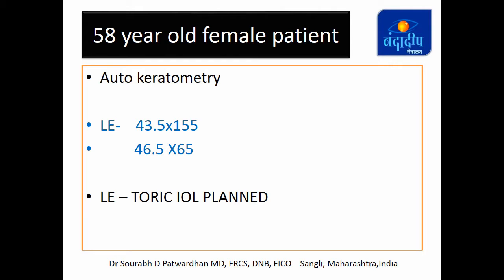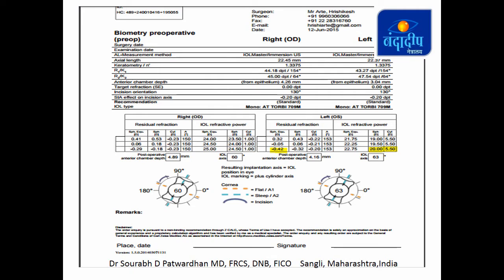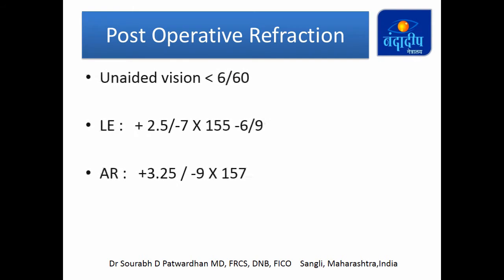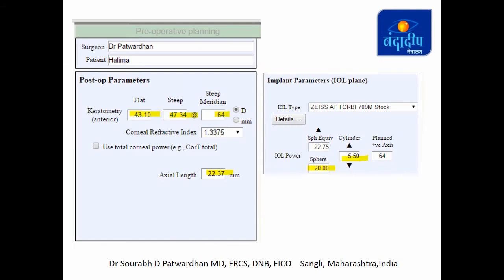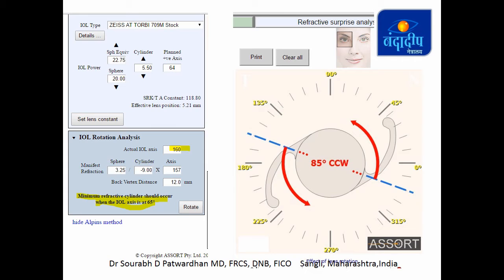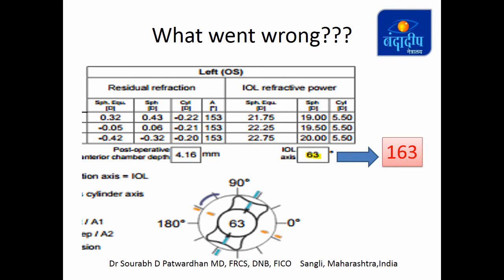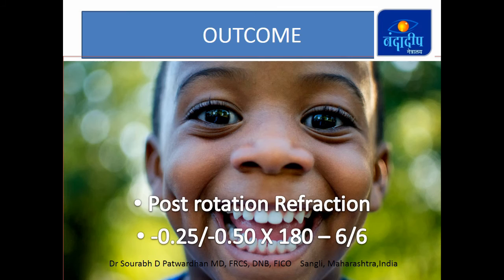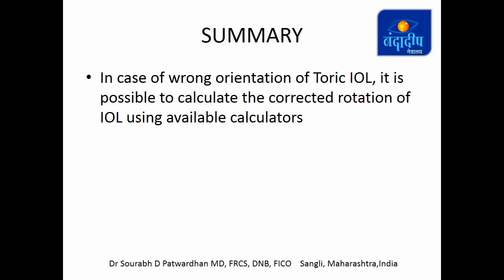Wrong Axis of Toric IOL: Case Solved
Dr Sourabh D Patwardhan MD FRCS DNB FICO , expert in toric IOLs and Multifocals demonstrates a case of rerotation of toric IOL to achieve great result